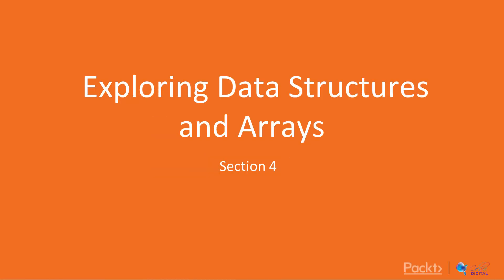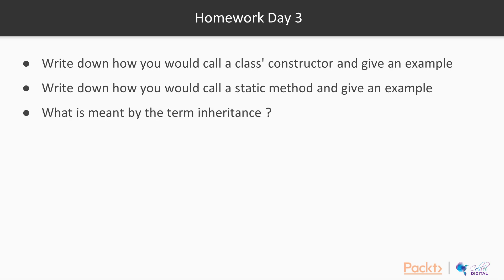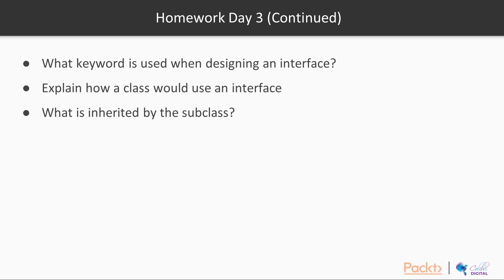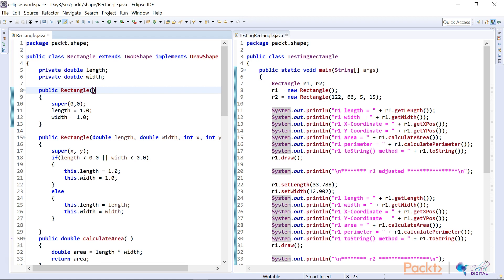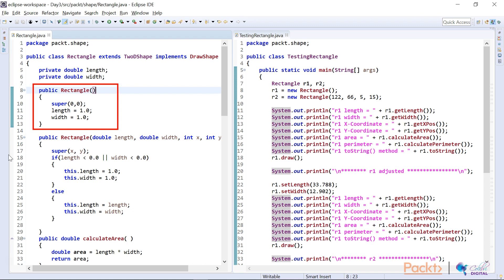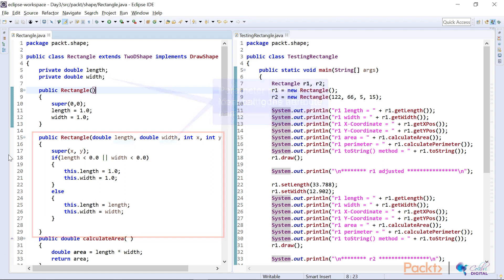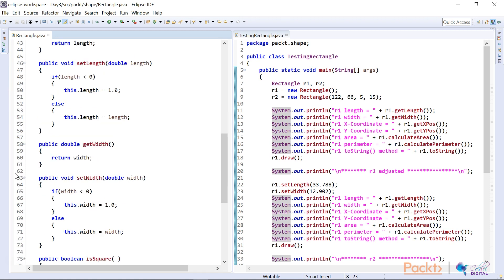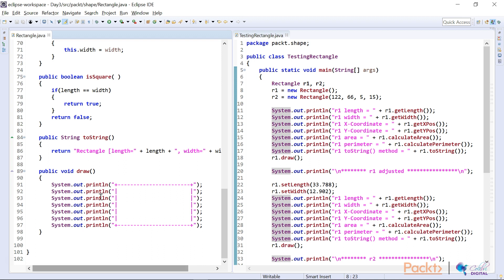Java 11 in 7 Days : Result Day 3 | packtpub.com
This video tutorial has been taken from Java 11 in 7 Days. You can learn more and buy the full video course